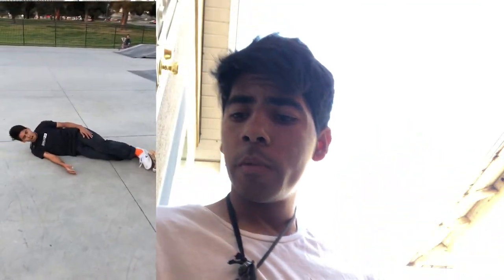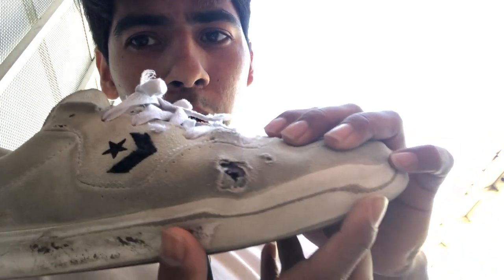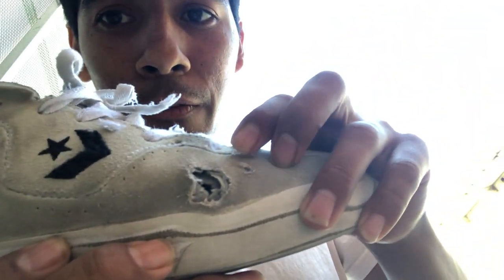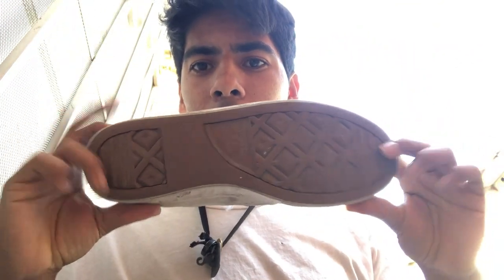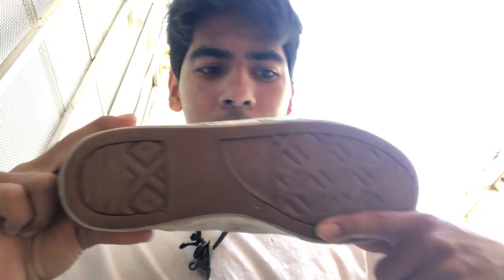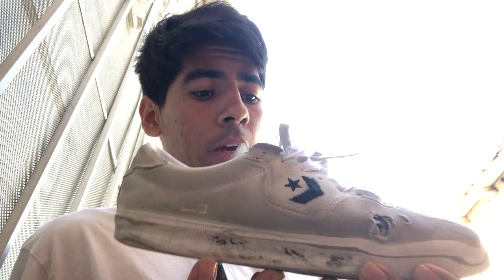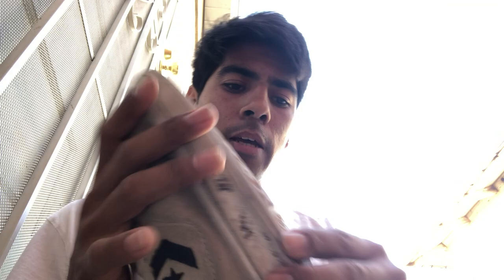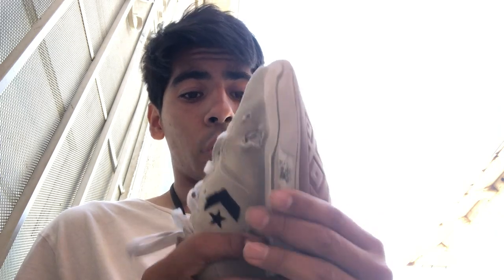Converse CONS Louie Lopez Pro Shoe Review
in this video i review the Louie Lopez Converse Pro's and let you know what i think about them and the end result of the shoe leave a comment with the next shoe i should review.